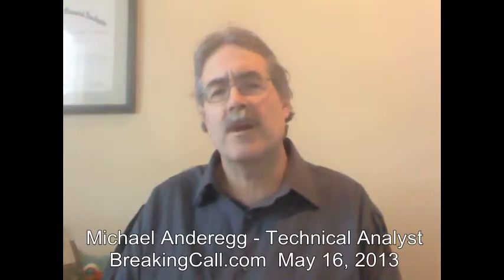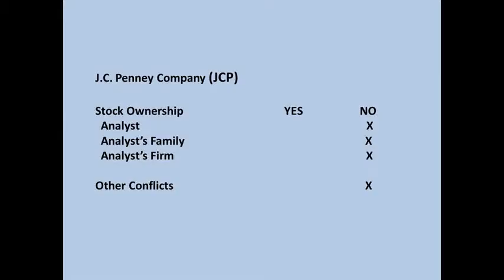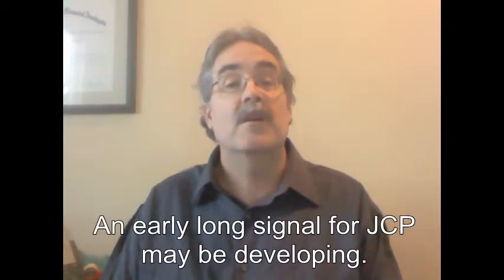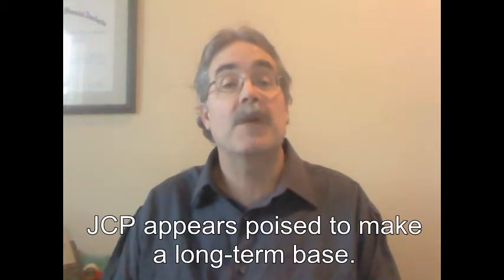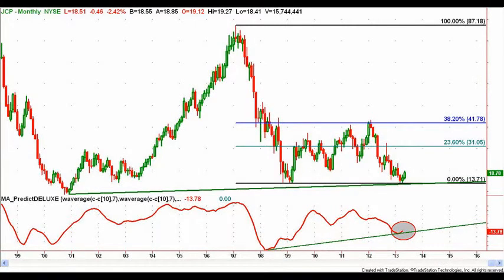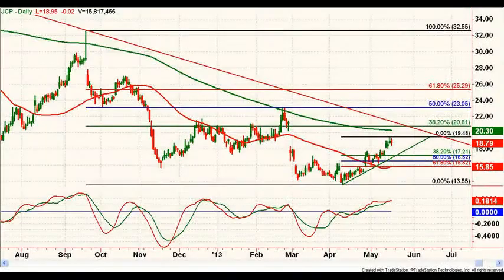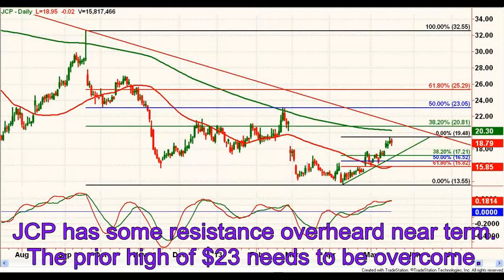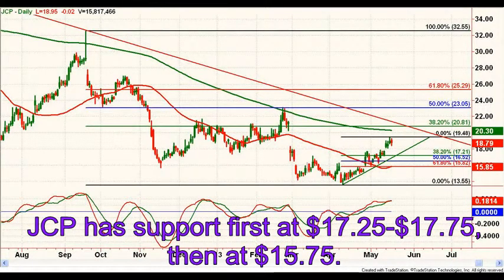JCP 1Q13 Disappoints, but Early Long Signal Developing